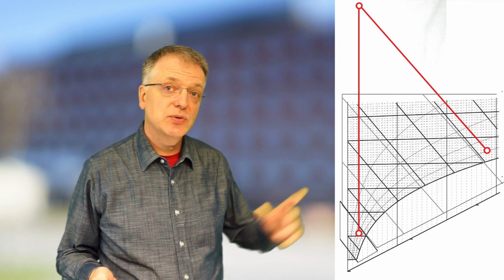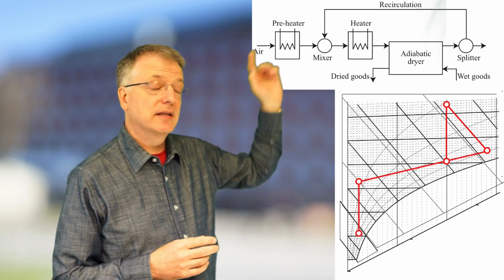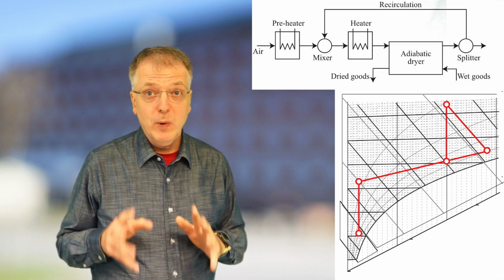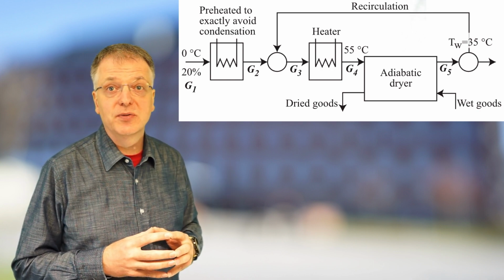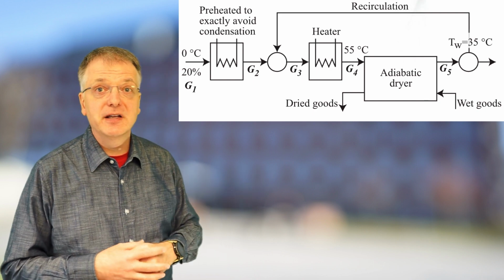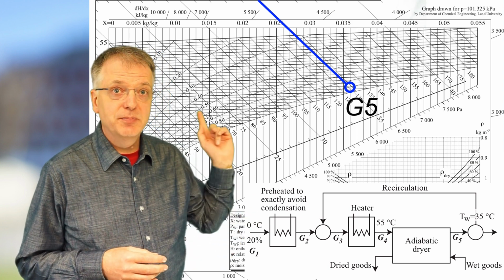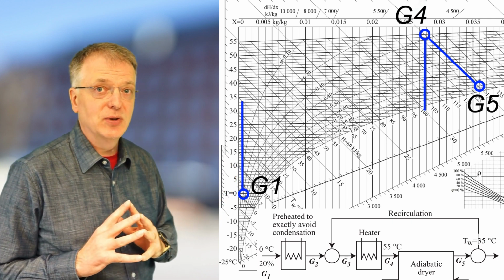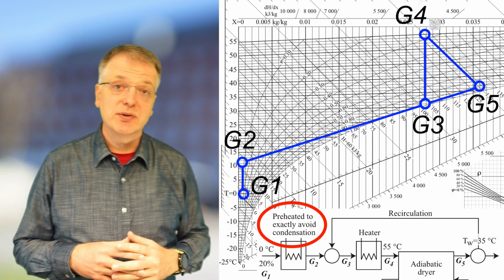Air recirculation dryers with example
By recirculating some of the air from the dryer we can increase the change in water content between the incoming fresh air and the outgoing moist air, thus reducing the amount of fresh air needed.